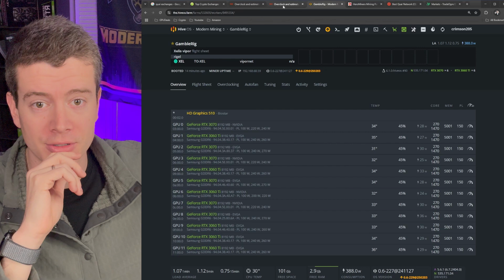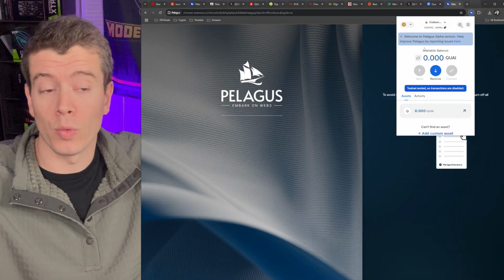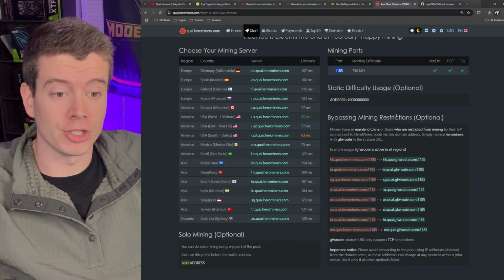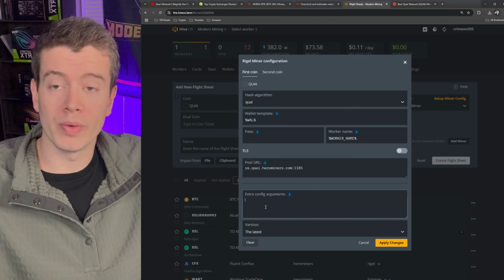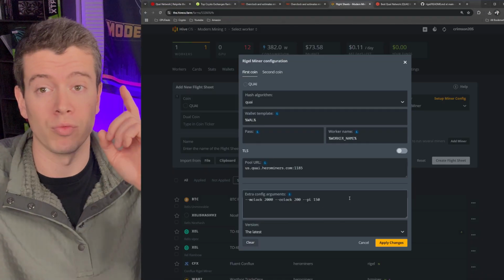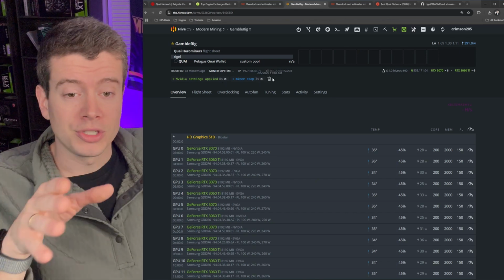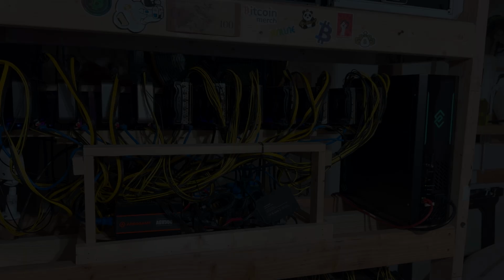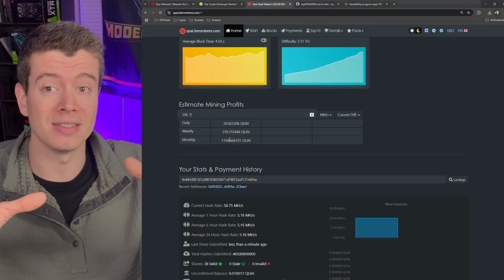I'm GPU Mining QUAI... How to GPU Mine QUAI on Hiveos!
Tutorial on how to mine Quai or qu.ai cryptocurrency on hiveos. How to gpu mine quai on hive os. Step by step tutorial on the best overclock settings for gpu mining quai. Which pool to mine quai on and what quai wallet to setup. Gpu mining in 2025 with modern mining :)

✅ *THE BEST PLACE TO BUY ASIC MINERS:* ✅

🛒 *THE BEST CRYPTO MINING HARDWARE:* 🛒

💰 *THE BEST CRYPTO EXCHANGE FOR CASHING OUT & TRADING BOTS* 💰

⛏ *THE BEST GPU FOR MINING* ⛏

☎️ *1:1 CONSULTING WITH MODERN MINING* ☎️

*BUILD A MINING RIG:*
🛒Mining Rig Frame
🛒Mining Rig Fans (5 Pack)

*MINING RIG ACCESORIES:*
🛒Govee Temp Sensors
🛒PCIE Splitter Card
🛒Hand Held CFM Tester
🛒Best Budget 8000CFM Exhaust Fan
🛒Fan Splitter Cables
🛒Sata Data Cable
🛒Budget Filtration Screen

0:00 How to mine quai
1:21 My rigs have been turned off!
2:28 What is quai?
4:47 how to setup a quai wallet - Pelagus wallet
6:38 how to mine quai on hiveos to herominers pool
9:36 the best quai overclocks for progpow
12:26 dialing in overclock settings
13:53 wattage and sound test!
14:30 Is mining quai profitable?